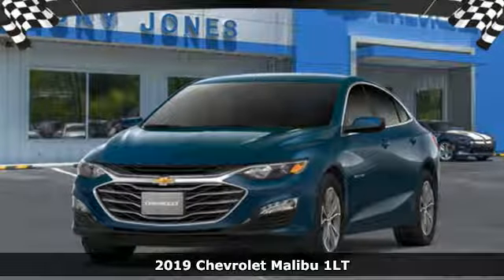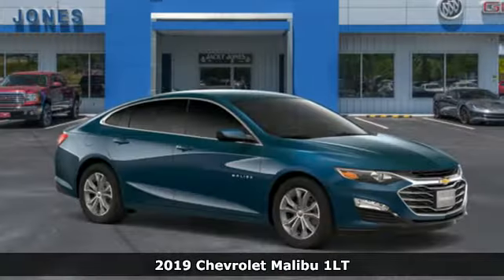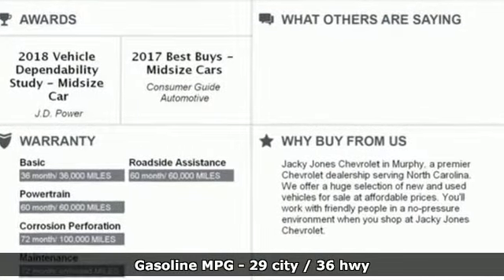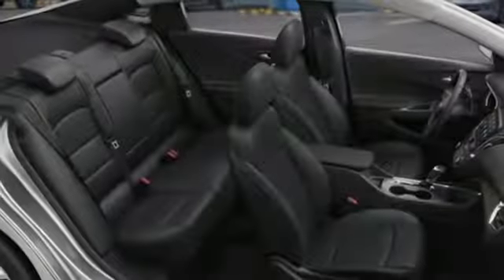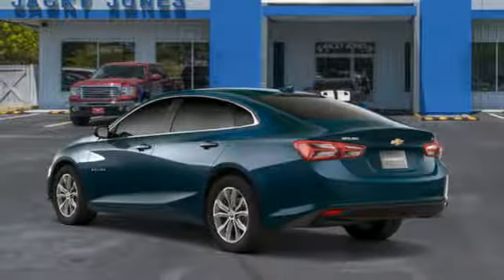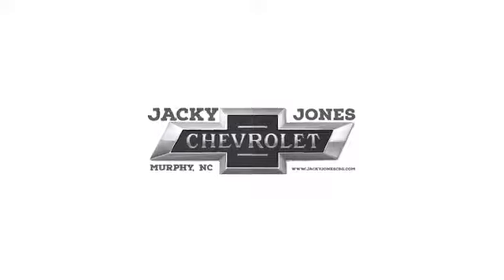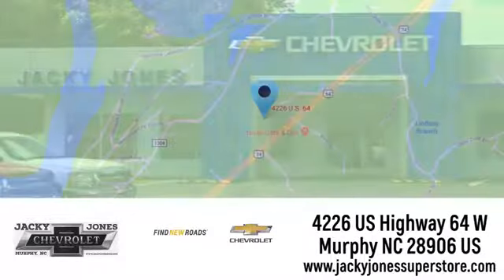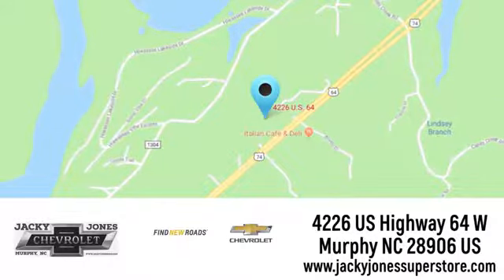New 2019 Chevrolet Malibu Atlanta GA Murphy, NC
Year: 2019
Make: Chevrolet
Model: Malibu
Engine: 1.5L Turbo DOHC 4-Cyl DI Engine
Transmission: Automatic
Color: Pacific Blue Metallic
Stock #: CV1060
VIN: 1G1ZD5ST1KF154743

Address:
4226 US Hwy 64 W